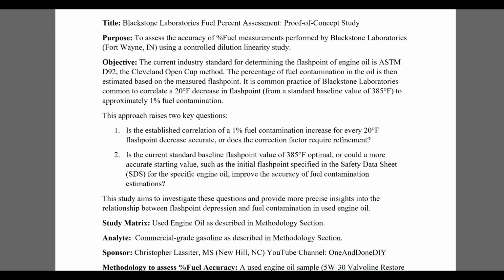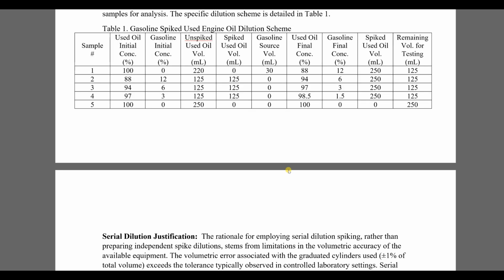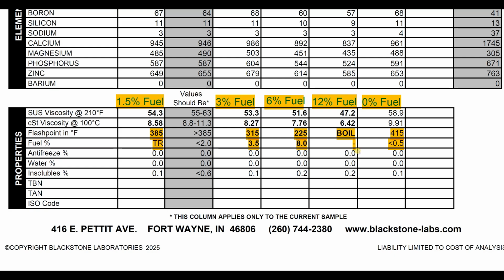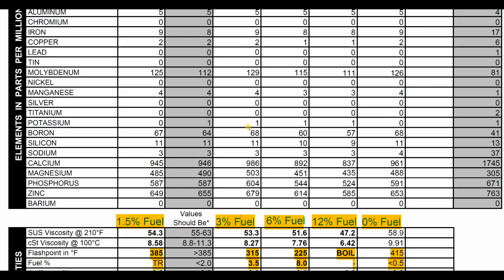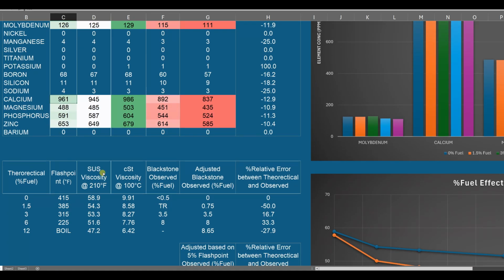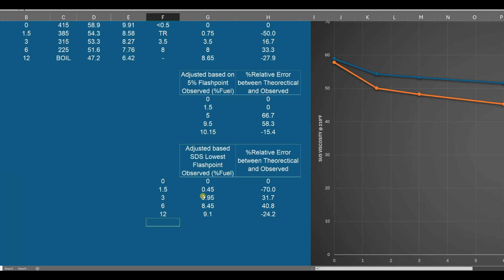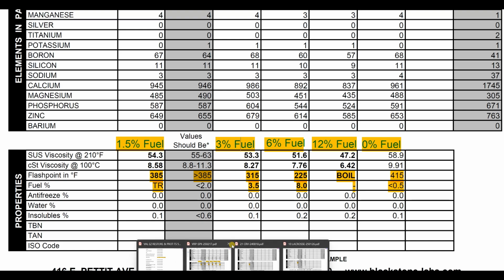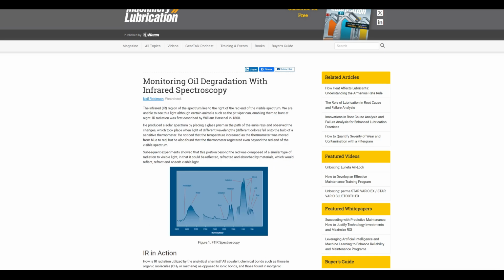I Secretly Tested Blackstone Labs' Fuel Dilution Claims ... Here are the Results of My Experiment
Time stamps  Method 30:47 and Results 44:25

Oil Analysis Sampling Pump
Valvoline Restore and Protect
Topdon Thermal Camera
Buddy Heater
Oil filter cutter
Pig absorbent mats
OTC Drain Plug removal tool
ARES 56027 Flexible Oil Funnel
FEL-PRO 70820 Drain Plug Gasket
AC Delco Official Amazon Store

Get one for $154 after code(original price $199.99): DIY500PRO
Back probe set
Breakout Box

No rewinding, just evolving. Life's a chessboard, mistakes fuel growth. Embrace the irreversible, and learn from every move. No takebacks, just checkmate your fears and become a master of your own journey.